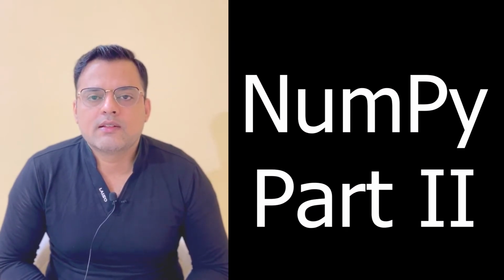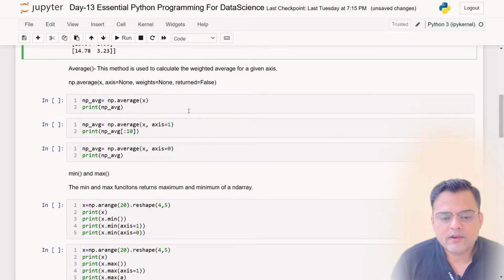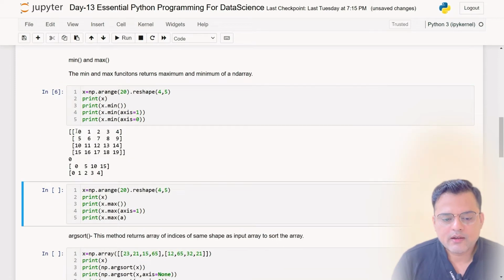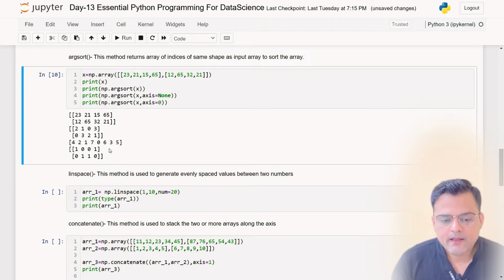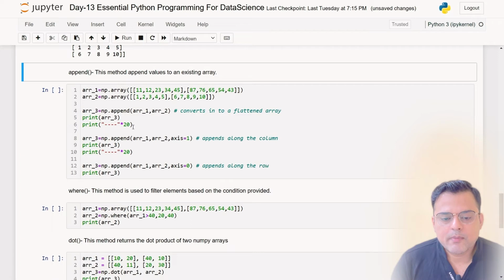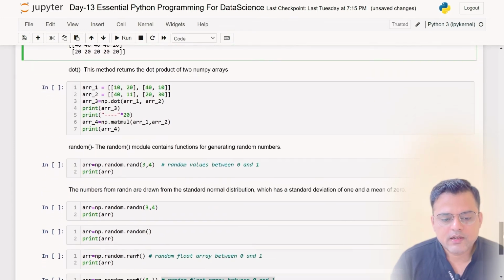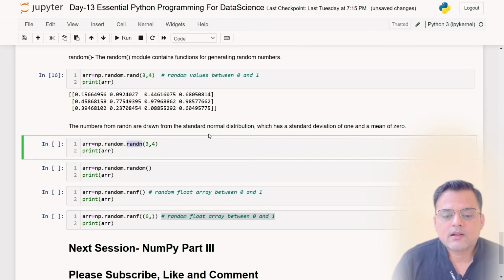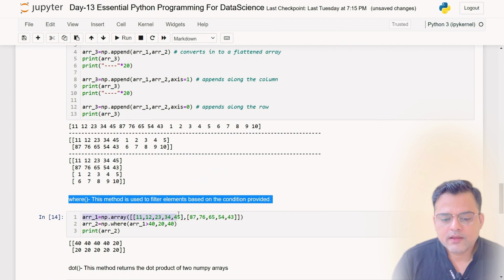Python Programming Day-13 | NumPy | Numerical Python | Data | Data Science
Python Programming for Data Science - In Day-13 We are discussing an important Python module NumPy or Numerical Python and its important methods like where, linspace, random, argsort, matmul and many more.